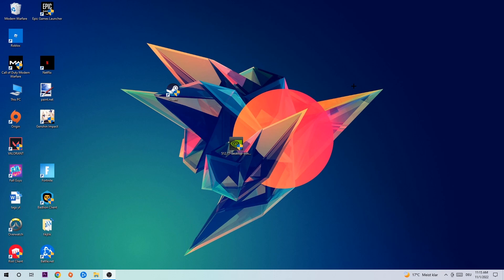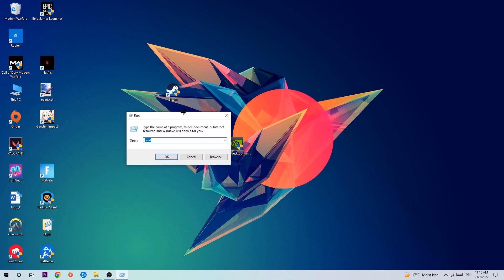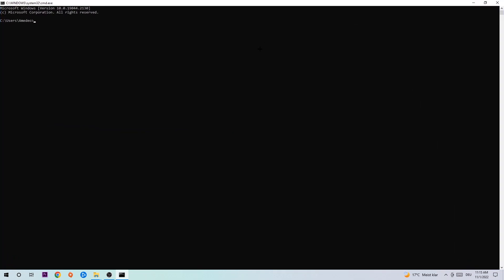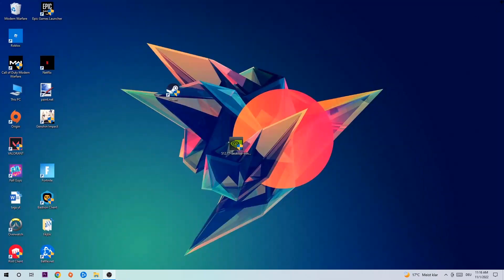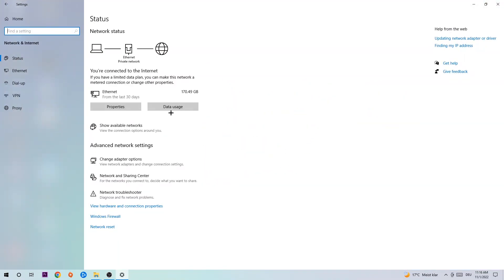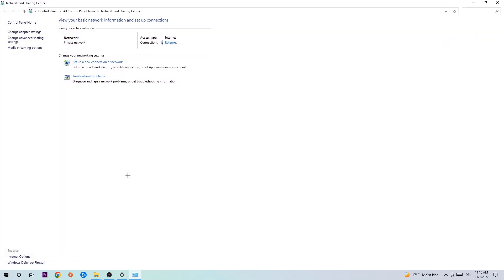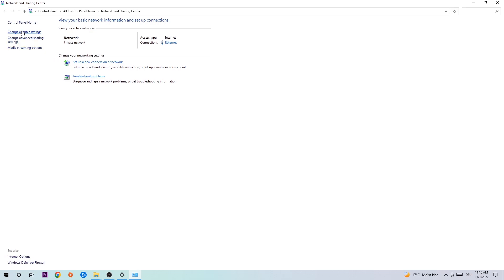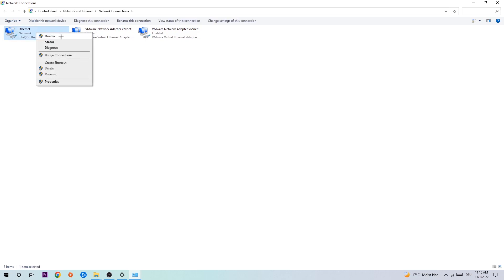Undisputed – How to Fix Connection Issues – Complete Tutorial